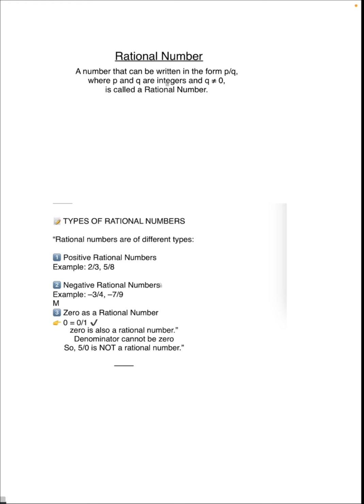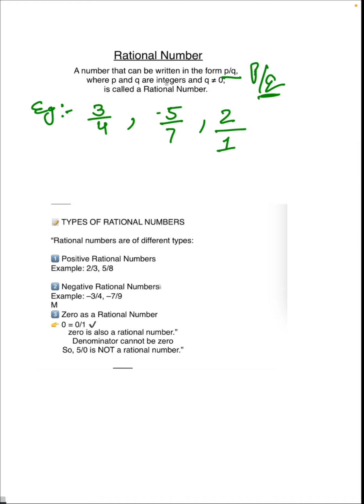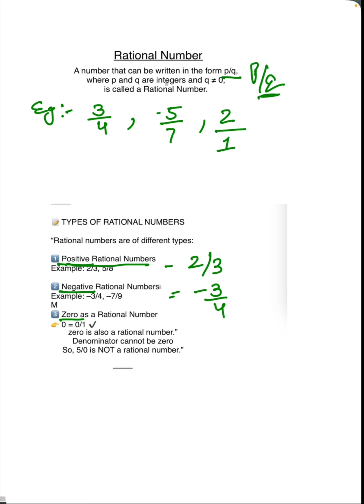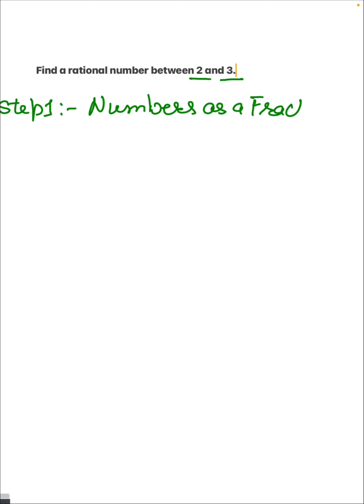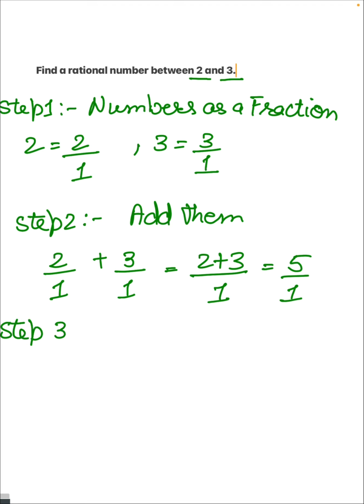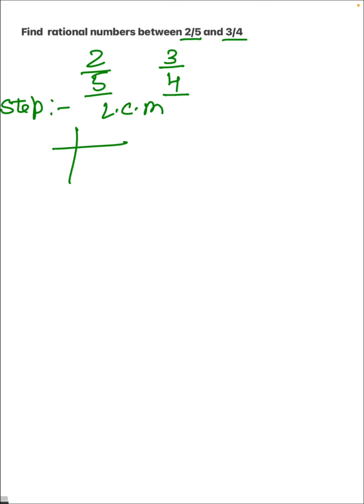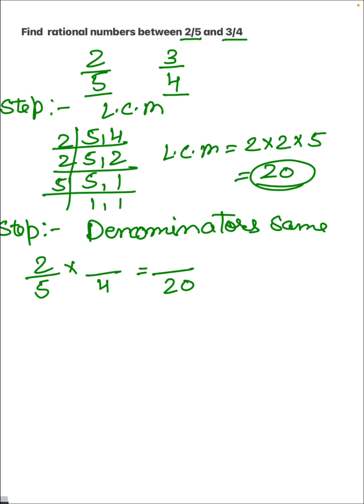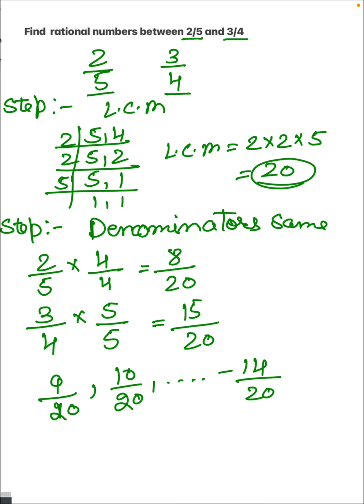Rational numbers with solved examples @WordsandNumberss#education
In this video, we explore Rational Numbers in a simple and logical way. You will learn what rational numbers are, how to identify them, and how to solve problems step by step with clear explanations.